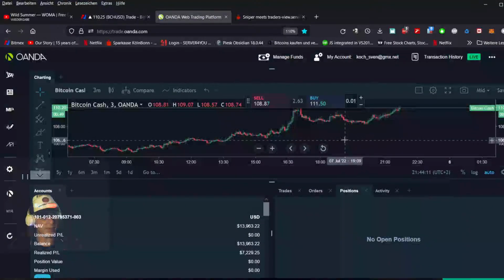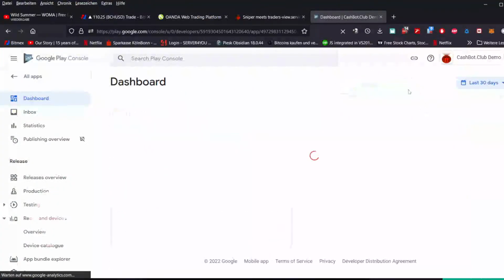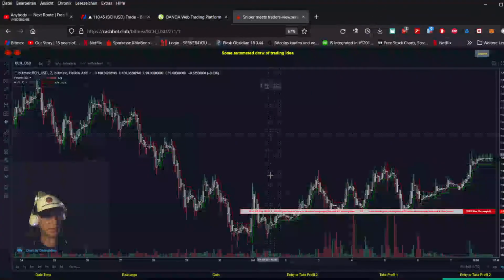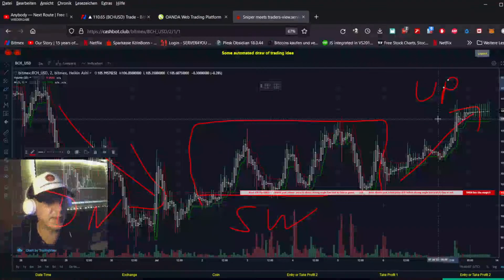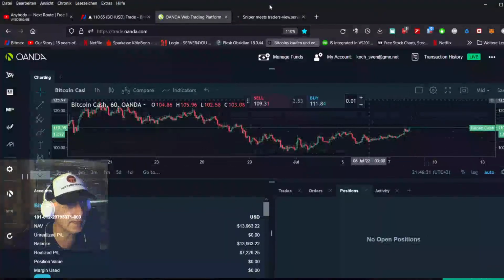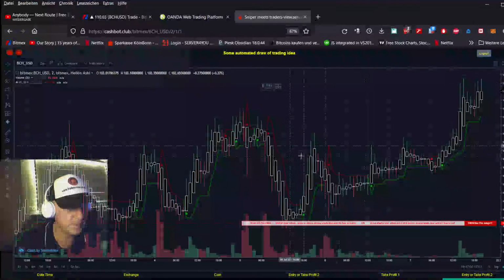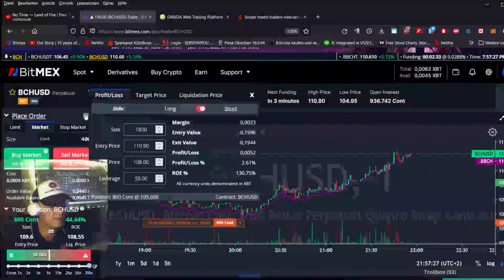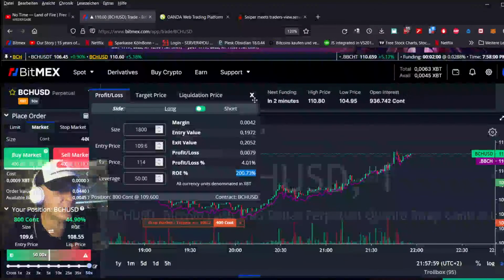The Secret of bitcoincash Forex Markets TA Bitcoin Future Investments. BTC News📡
We are scalper at Bitmex and Oanda / Forex#Shorts
As usual I made a little preparation to make the subject more interesting to discuss. I'd be happy to hear your opinion in the comments! 📈You expect up wave ❓📉You expect down wave. I appreciate and read every opinion, very often I see interesting analyses in comments from you 😍 Forex gold btc Bitcoin # BINANCE Amigos, ¿en qué piensan? ?Como de costumbre, hice un poco de preparación para que el tema fuera más interesante de discutir. ¡Me encantaría escuchar tu opinión en los comentarios! 📈Esperas onda ascendente ❓📉Esperas onda descendente. Aprecio y leo cada opinión, muy a menudo veo análisis interesantes en sus comentarios 😍 Forex gold btc Bitcoin # BINANCE arkadaşlar ne düşünüyorsunuz ? Her zamanki gibi konuyu tartışmak için daha ilginç hale getirmek için küçük bir hazırlık yaptım. Yorumlarda görüşlerinizi duymaktan mutlu olurum! 📈Yukarı dalga bekliyorsunuz ❓📉Aşağı dalga bekliyorsunuz. Her görüşü takdir ediyorum ve okuyorum, çok sık sizden gelen yorumlarda ilginç analizler görüyorum 😍 Forex gold btc Bitcoin #

Free signal Tradingview  Top DeFi Coin Market Play in 2023? Why It's on My RADAR!! 📡